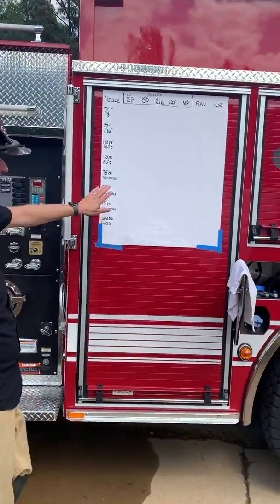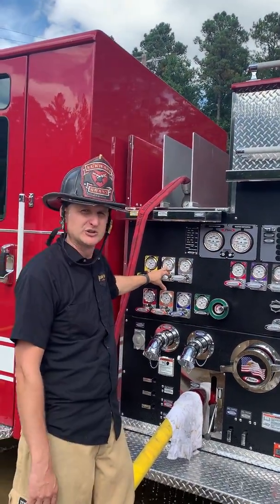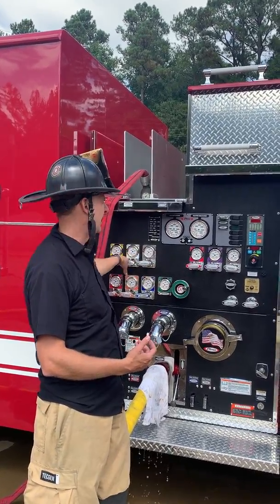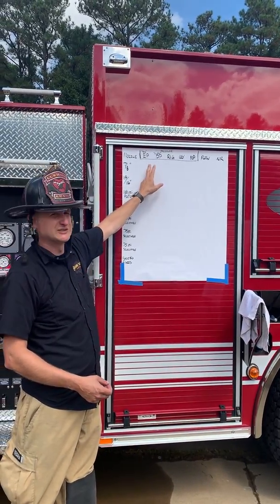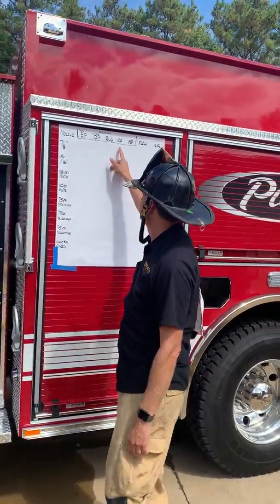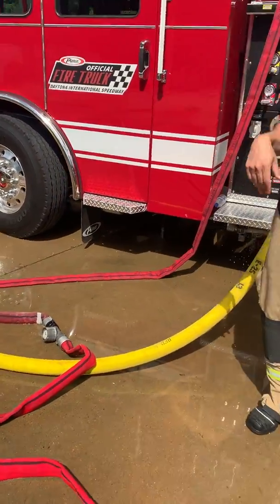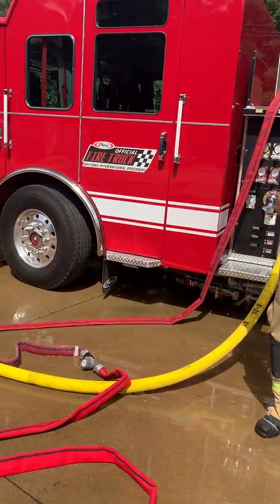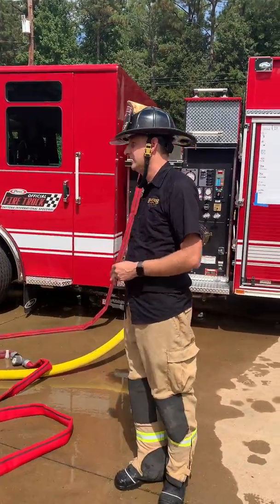HOW TO: Set Up Accurate Flow Testing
Why do I need 3 inline gauges? Where should I put the flow meter? When do I use a pitot versus an inline gauge? Chris Martin answers these questions and reviews how the proper setup for accurate and thorough handline flow testing in this video filmed at the 2019 Perfecting the Craft Conference in Richmond, VA.

For additional resources and training videos visit brasstackshardfacts.com